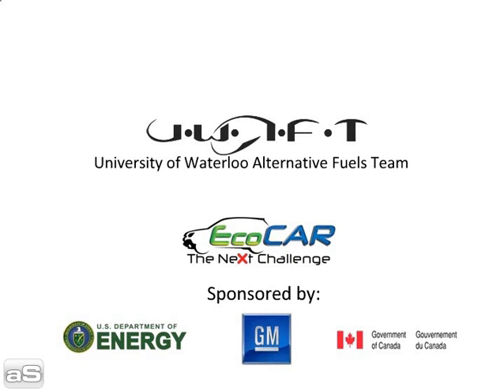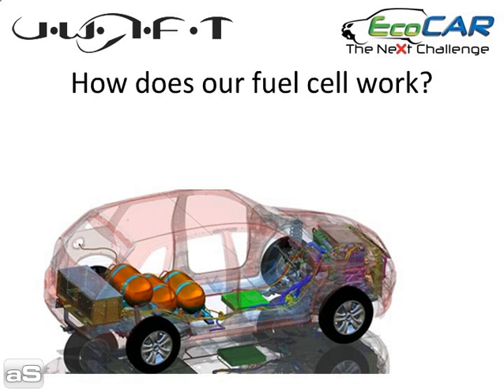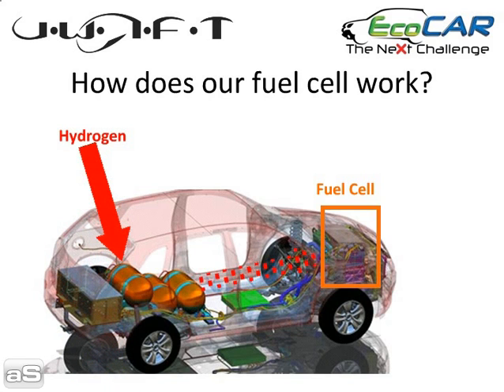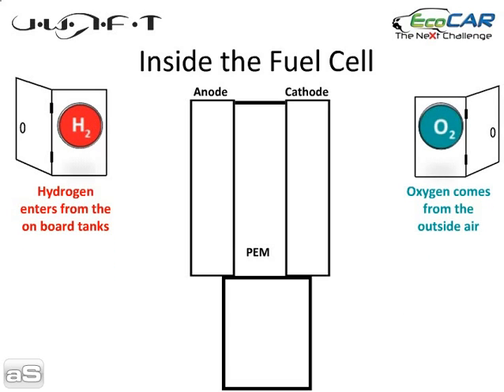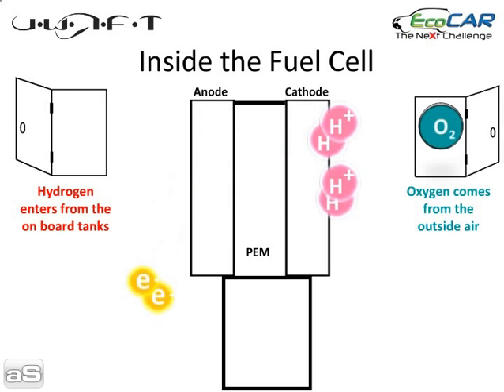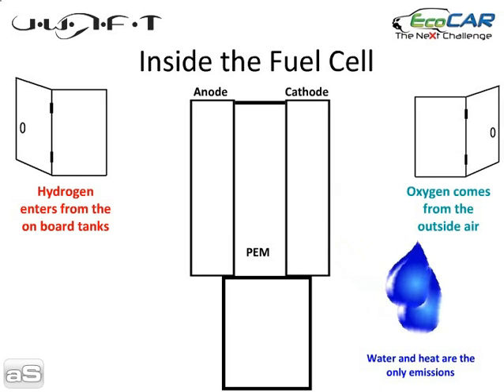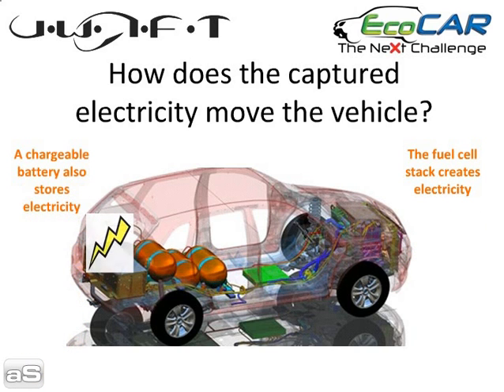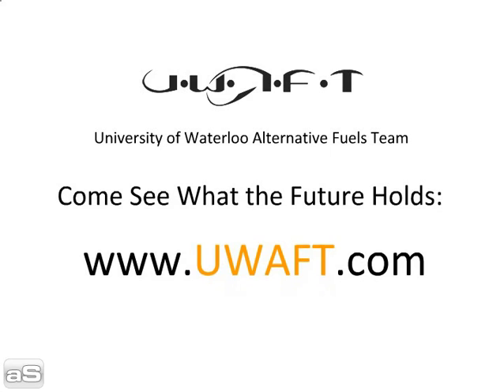How a Fuel Cell Works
An educational explanation of how the fuel cell works with the images of UWAFT's hydrogen fuel cell plug-in hybrid electric vehicle (FC-PHEV)